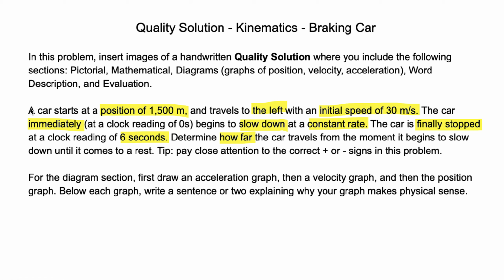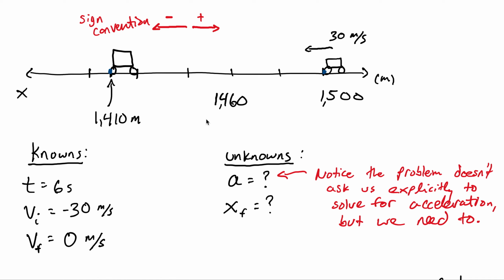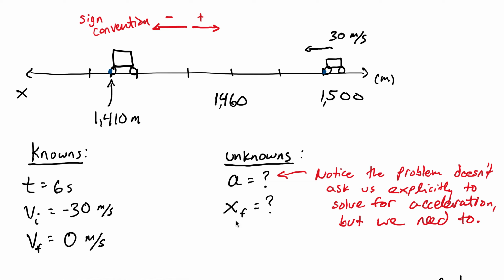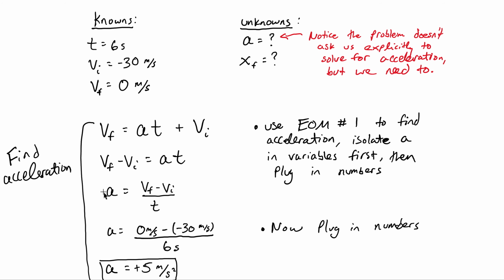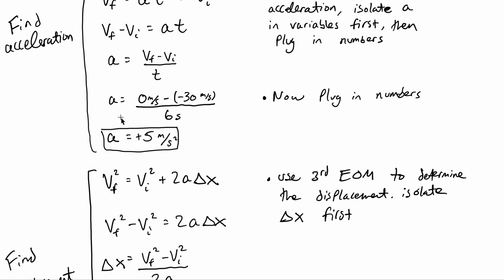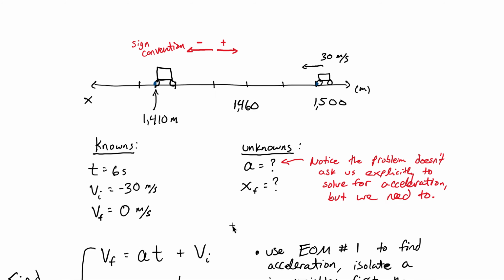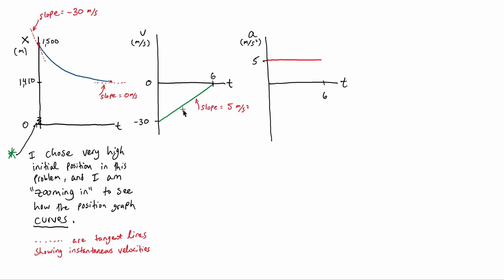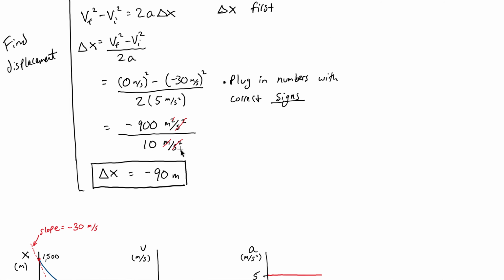Kinematics - #018 - Quality Solution Review - Braking Car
In this video, we look at part of a quality solution to a one-dimensional kinematics problem about a car that slows down and stops.

Importantly, you want to develop the skill of writing up a Quality Solution to a physics problem, which is much more than getting the correct result. You can think of it as telling the story of the physical phenomenon, and you are communicating that story in multiple ways, using words, diagrams, equations, symbols, etc...